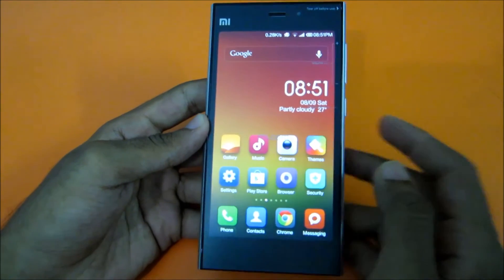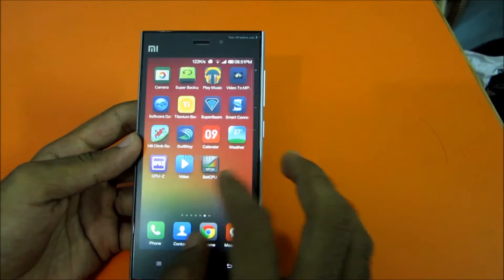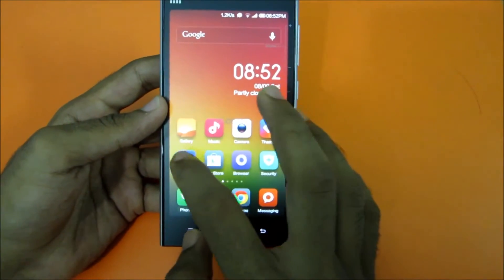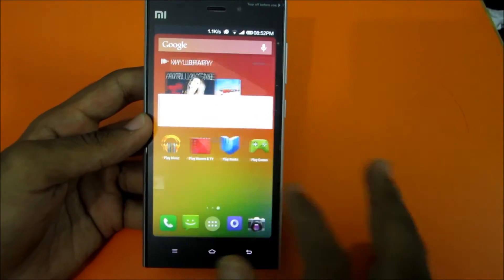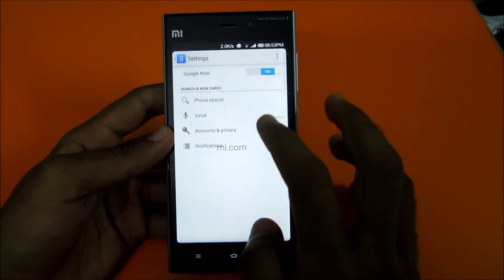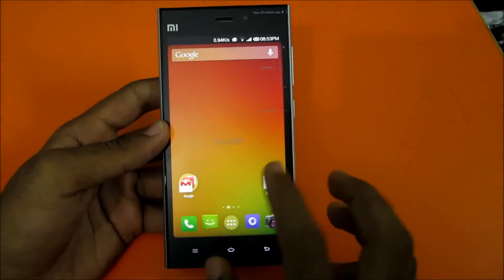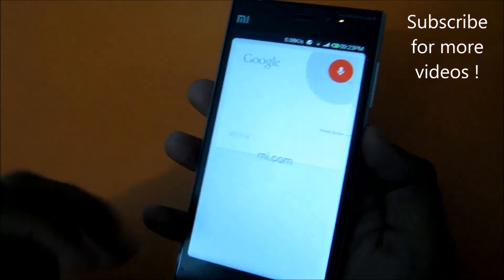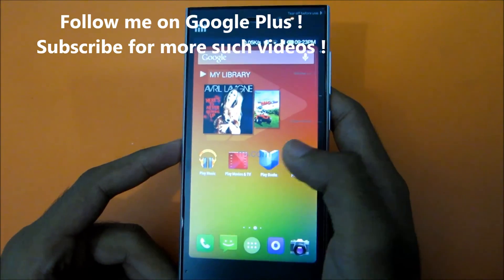Xiaomi Mi3- Google Now launcher !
In this video I'll show you how to install Google Now Launcher on Xiaomi Mi3 !

★ Google Plus - Who cares lol